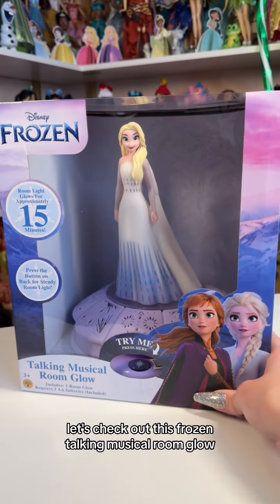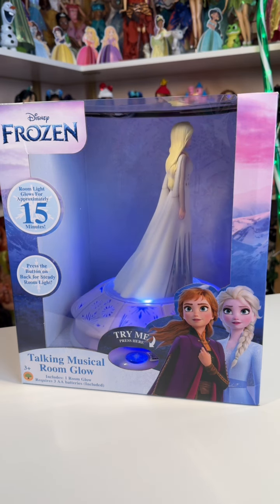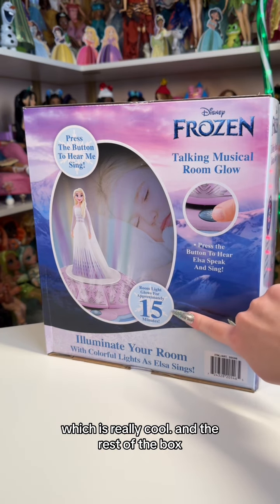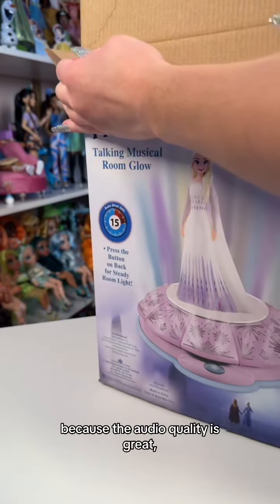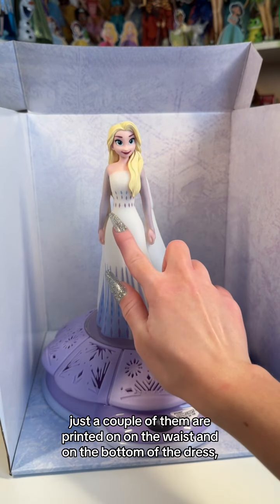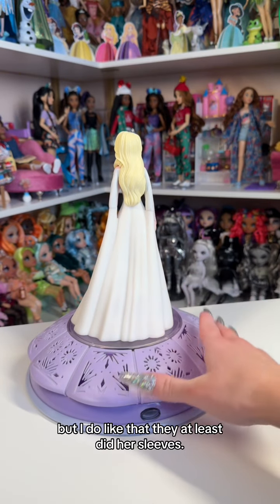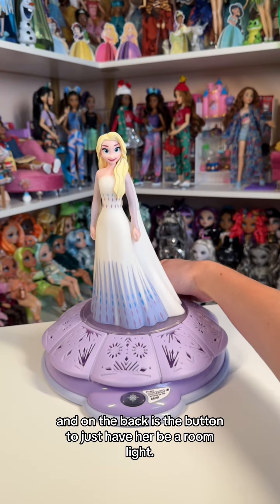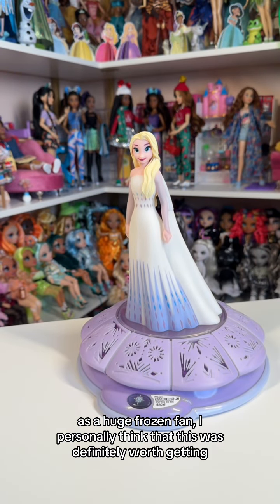Frozen 2 Elsa Talking Musical Room Glow ❄️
Frozen 2 Elsa Talking Musical Room Glow! It’s so cute 🫶🏼❄️

As mentioned in the video, this was purchased at Sam’s Club for 24.99 USD!

Description from Sam’s Club listing: “Illuminate your child's room with these colorful Disney Elsa lights that project stunning visuals on the walls and ceiling. Listen as the characters sing while projecting a dazzling light show. Steady room light will glow for approximately 15 minutes.”

❄️ disney frozen, disney movies, frozen elsa, disney princess, disney collector, disney merch, disney unboxing